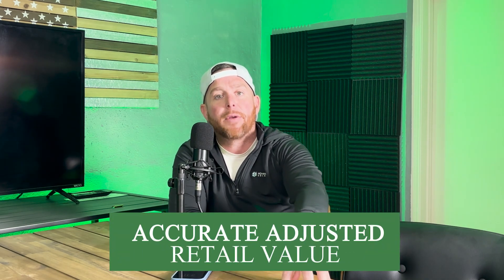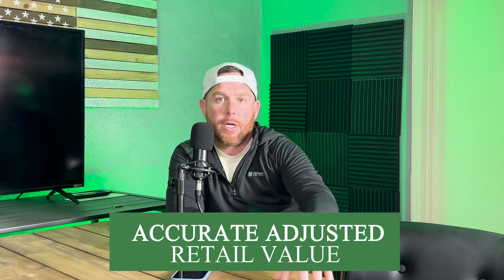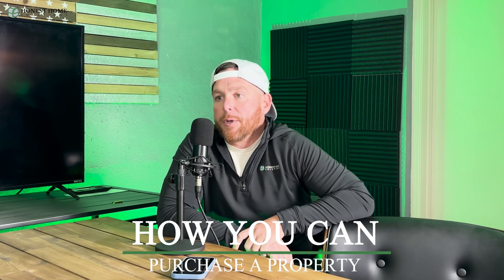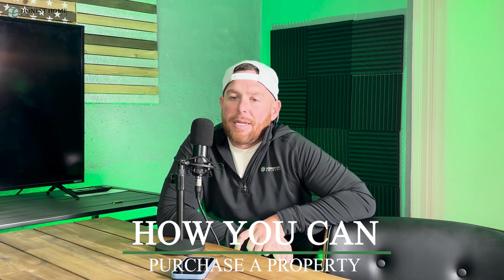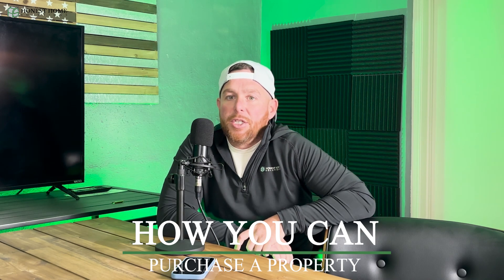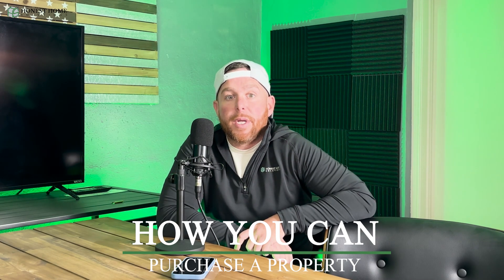How to Calculate an ACCURATE Adjusted Retail Value for a Property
As a real estate investor, one of the most important things you need to learn to do is to calculate the adjusted retail value of a property. You need to be able to understand the numbers and estimate the repairs so you can make offers that will make sense for both you and your sellers.

Watch this video to learn how to calculate an accurate adjusted retail value for a property and why it is important to learn to do it!

00:00 Introduction
01:36 Understand the numbers
02:19 Estimate repairs
03:14 Run the right comps
07:05 Why do you need to know how to provide an accurate retail value?